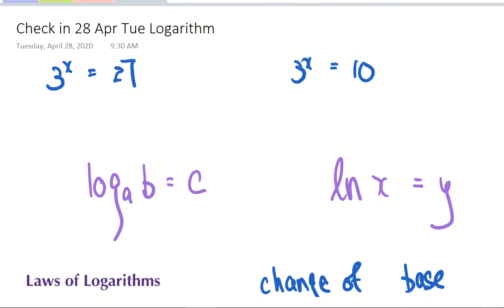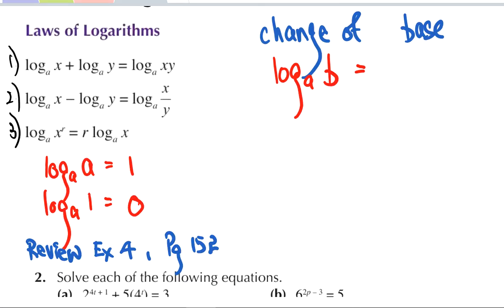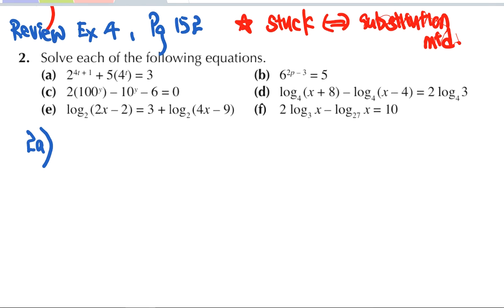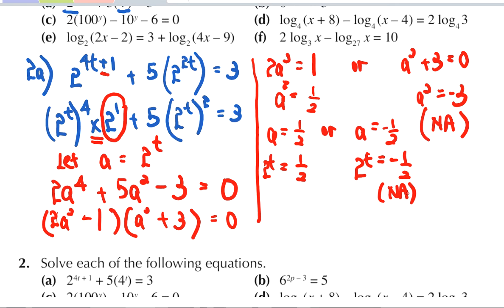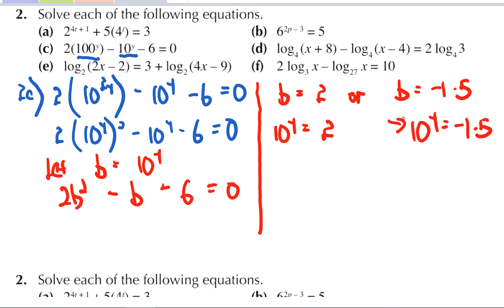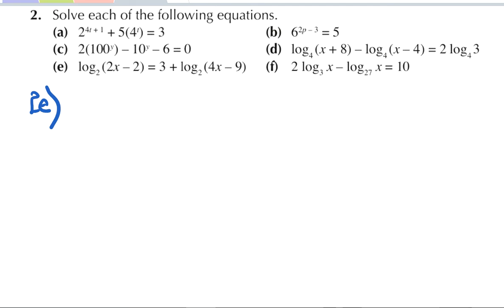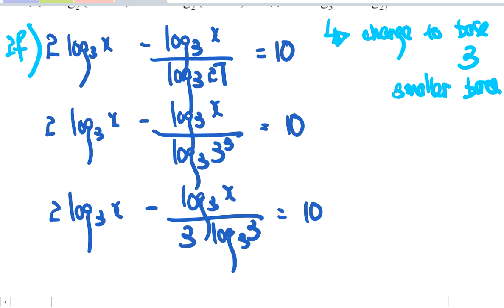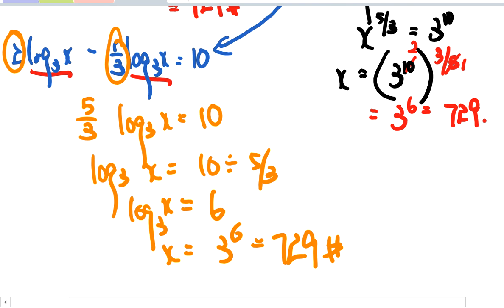Introduction to Logarithm